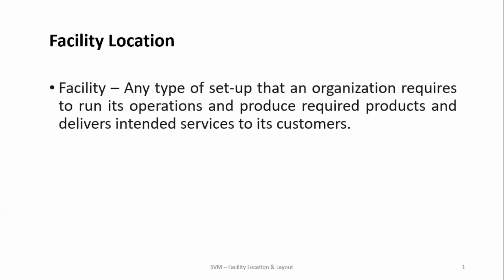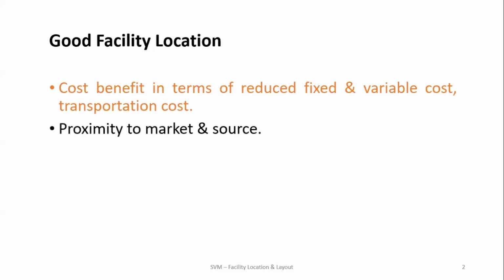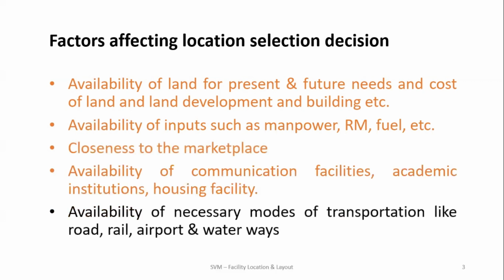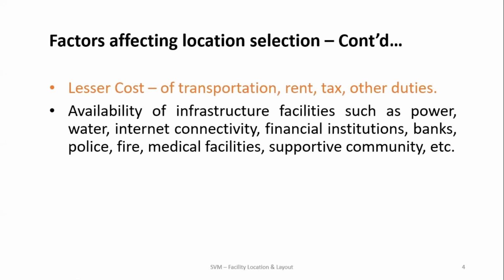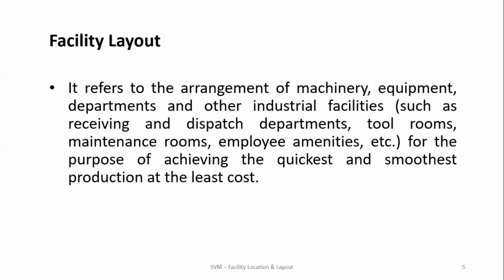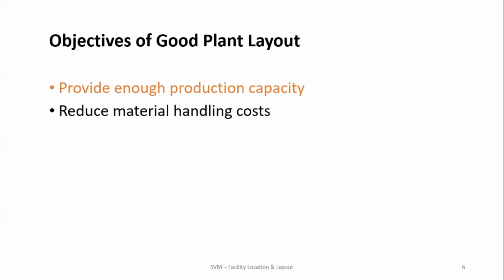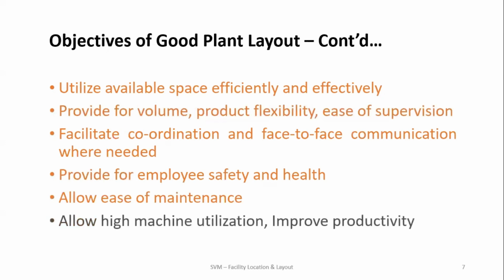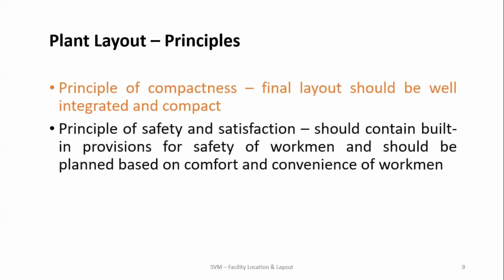4 – Part I - Facility Location & Layout – Ops Planning – OM – CMA - Inter - MadhavanSV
"Welcome to Operations Management! In this video, we'll explore the crucial aspects of Facility Location and Layout as part of Operations Planning. Learn how to optimize your organization's efficiency by strategically selecting and designing facilities. Understand the key factors influencing facility location decisions and layout planning. This video is perfect for students, professionals, and anyone interested in Operations Management.

Topics covered:
• Facility location meaning
• Good Facility Location
• Factors affecting location selection decision
• Facility Layout meaning
• Objectives of Good facility layout
• Principles of facility layout

Join me, MadhavanSV, as we dive into the world of Operations Management and discover how Facility Location and Layout can make a significant impact on your organization's success.